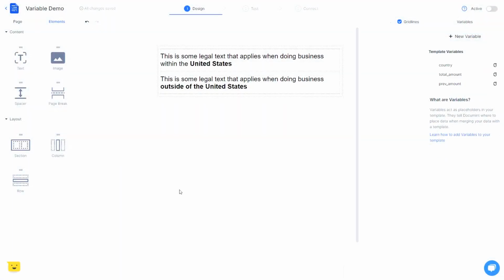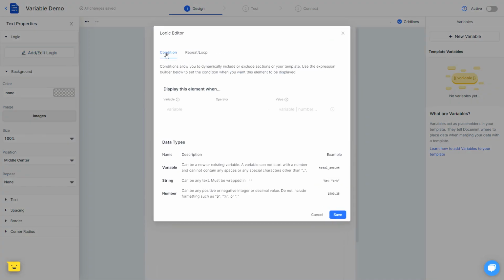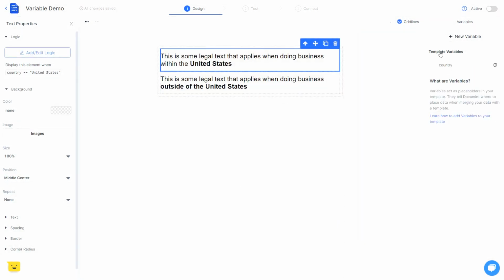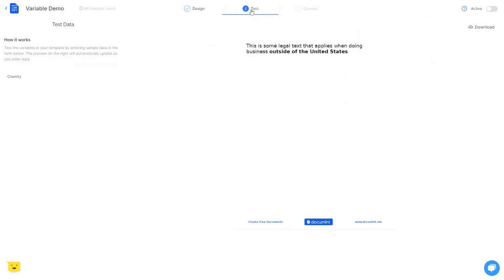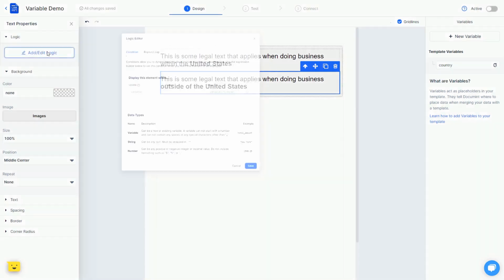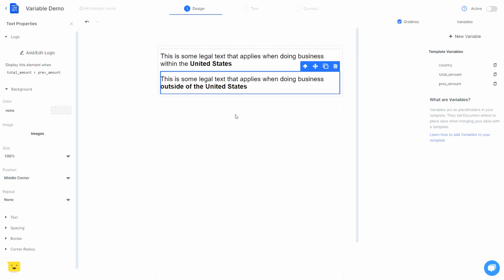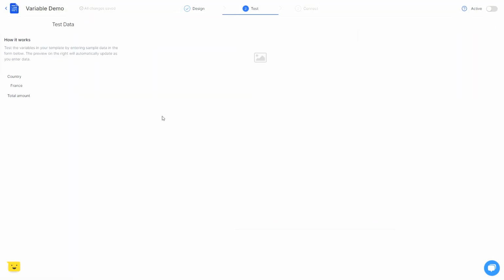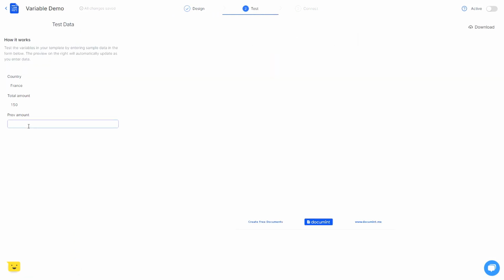Conditional Logic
This is a video about Conditional Logic